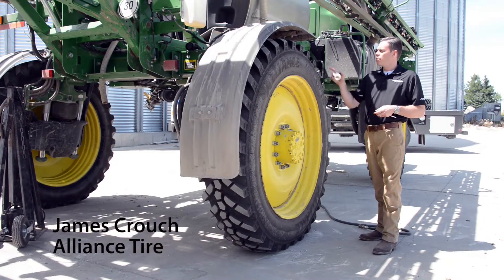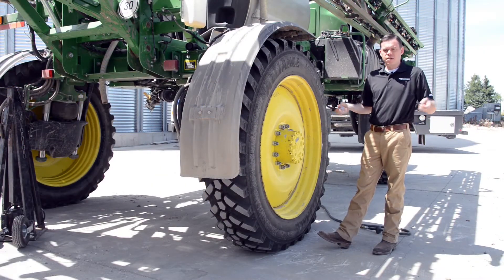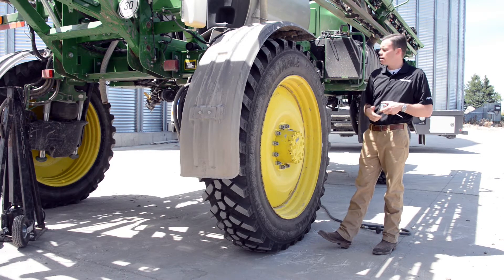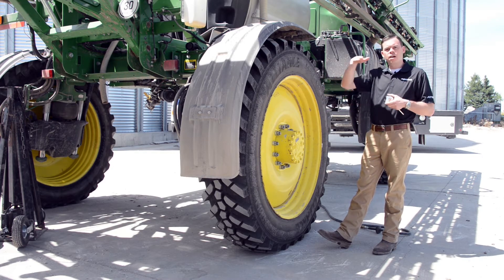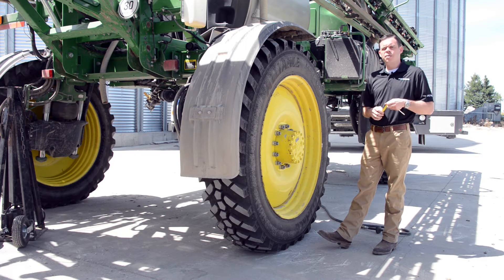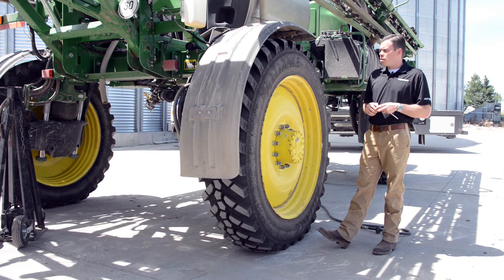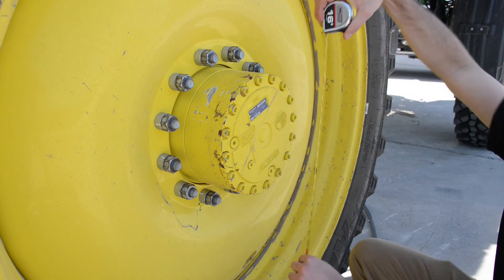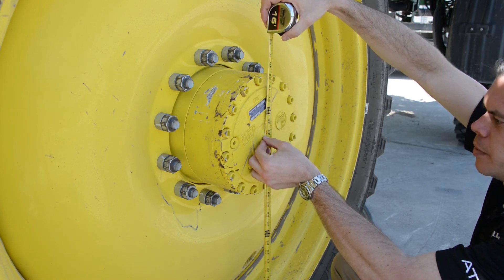ATA Tireside Chat: Proper Tire Inflation for Farm Machinery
Proper inflation pressure is critical to top machine performance and longer tire life. Alliance Tire Americas' James Crouch provides tips to help you properly inflate your farm tires...even if all you have is a tape measure!